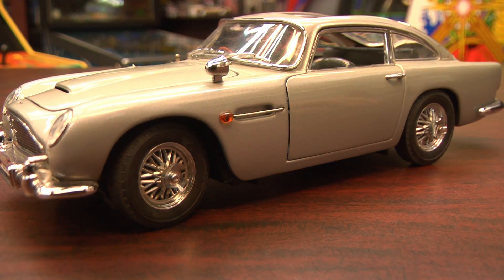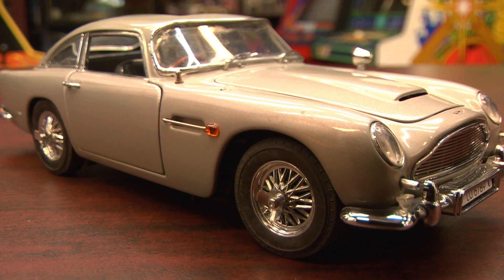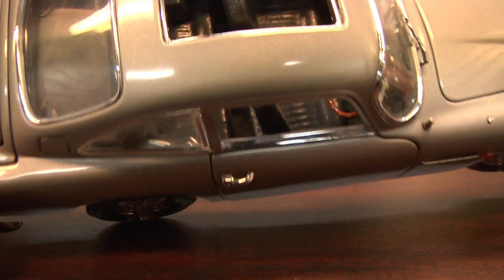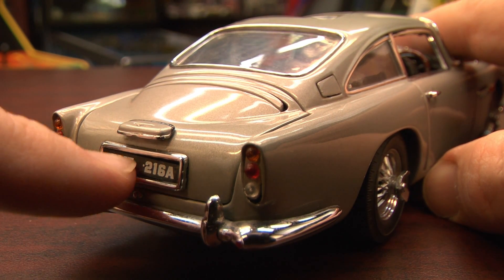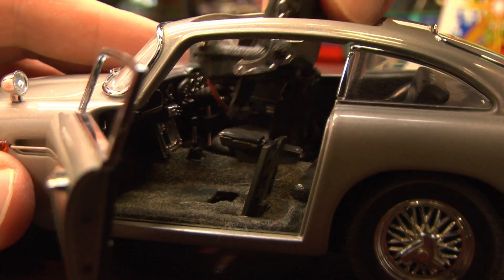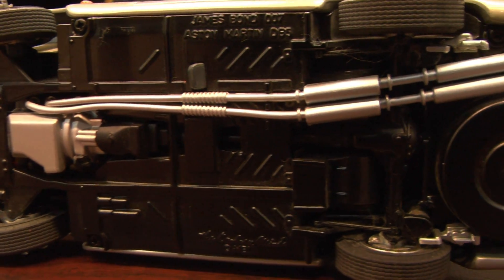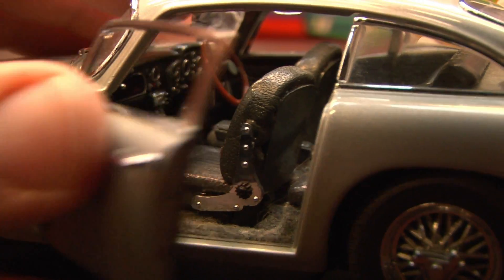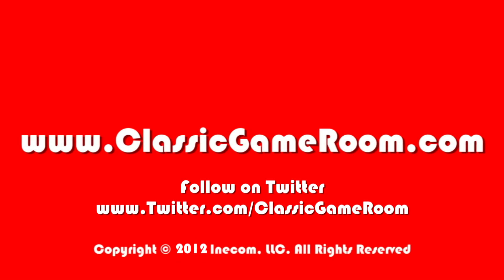CGR Garage - JAMES BOND 007, 1964 ASTON MARTIN DB5 The Danbury Mint die-cast review